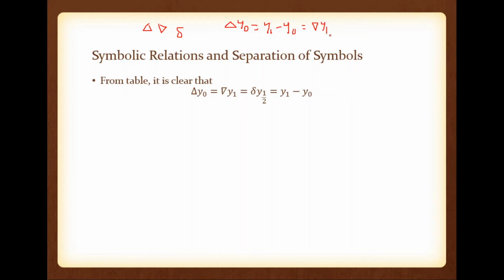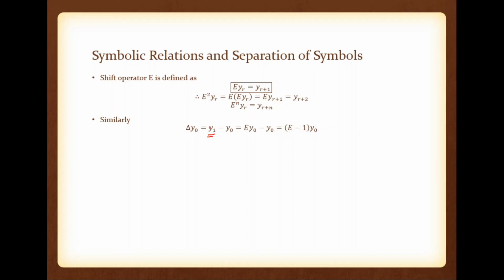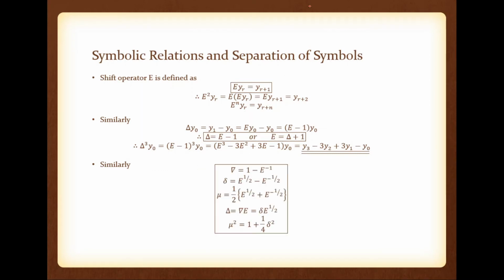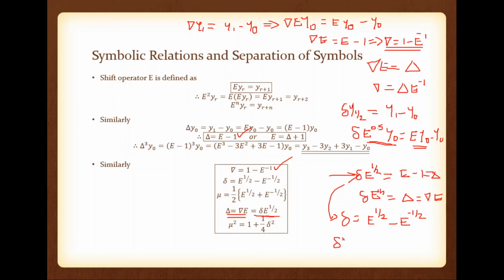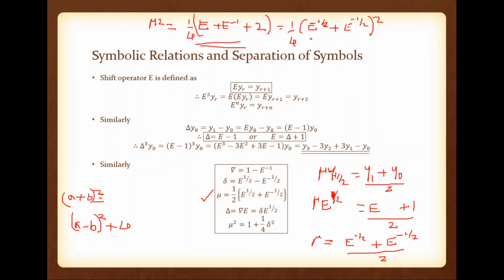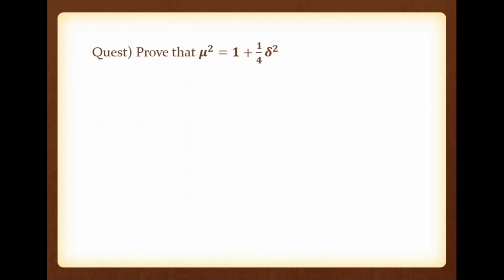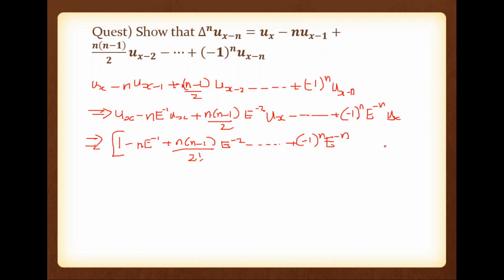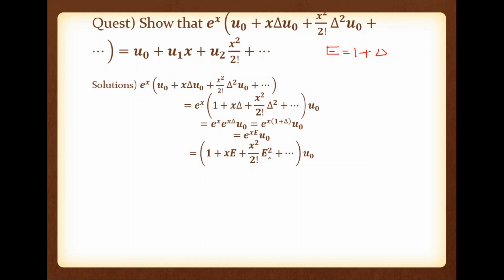304 SYMBOLIC RELATION BETWEEN FINITE DIFFERENCE OPERATORS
Discussed the symbolic relation between forward difference, backward difference and central difference.